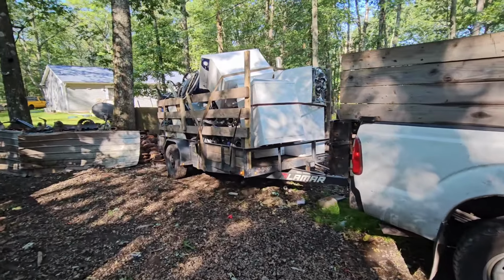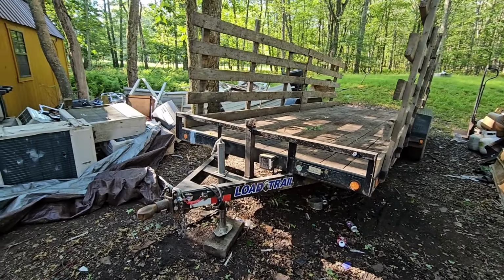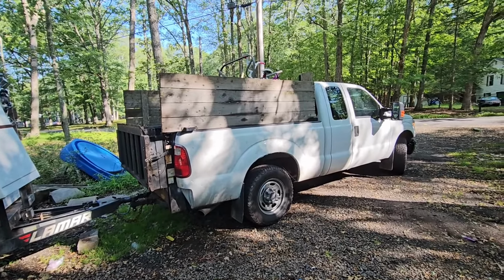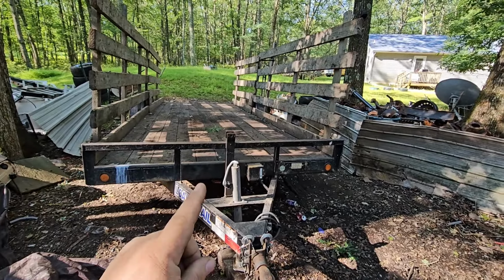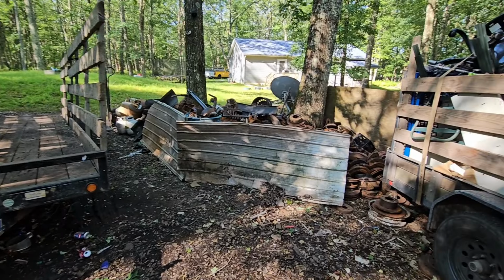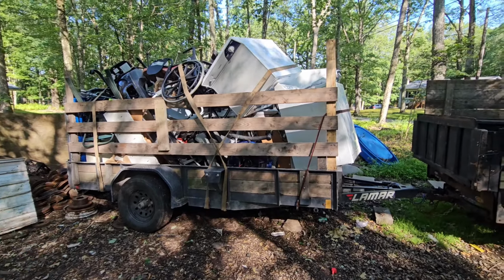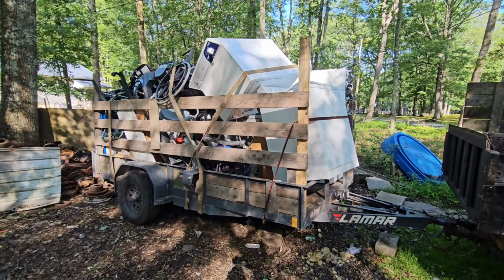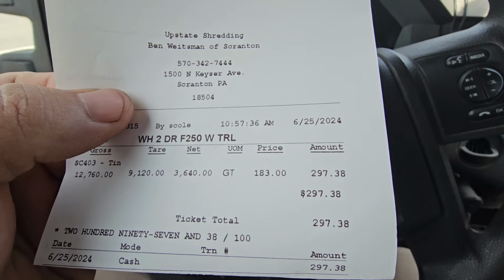Scrap Metal. Picking The right trailer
Hello, everyone. My name is Mike back with another video. In this video, we talk about different kinds of trailers and which are the pros and cons Of each It always seems like you never have the right trailer.
For the task, you're trying to complete.
I hope I gave enough information to assist you in your purchase.